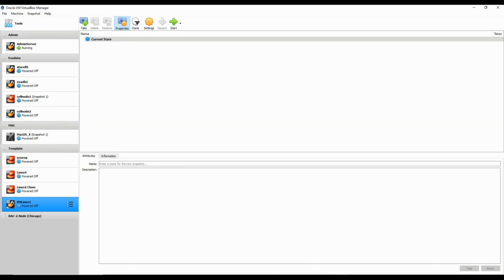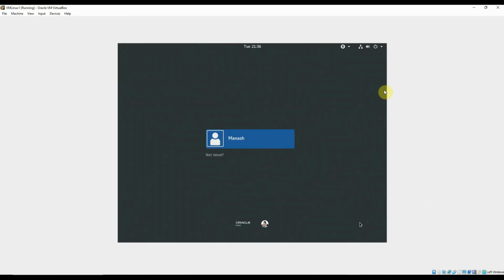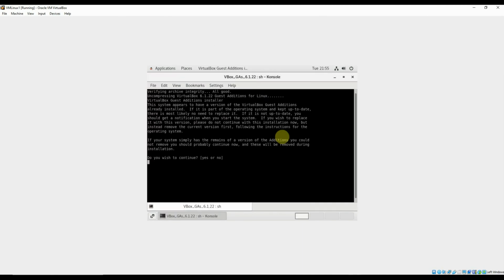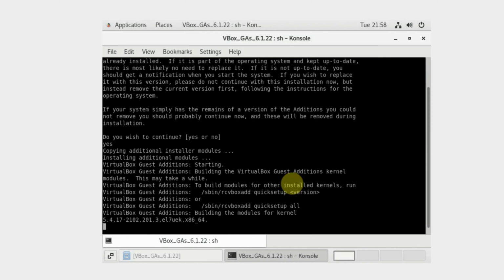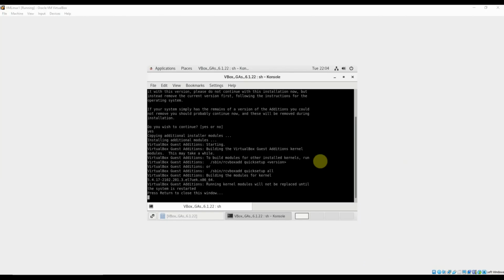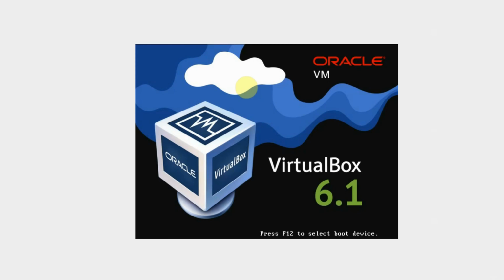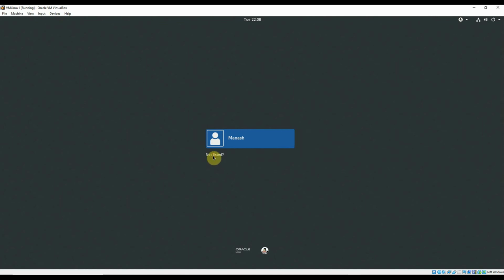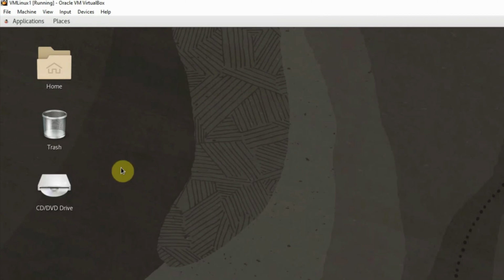VBox VMs - Oracle and UNIX - Install VirtualBox Guest Additions on a Linux VM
Welcome to the series "You - The Oracle Expert" where you will learn the Oracle technologies and products such as RAC, ASM, Exadata, OEM, GoldenGate, DataGuard etc and also UNIX with hands on experiments using Oracle VirtualBox VMs and start your journey towards becoming an expert Oracle DBA.

I will cover the below three remaining topics in separate videos:
- Create Shared Folder
- Create, Restore and Remove Snapshots

(To be able to download Oracle software, you should have an account with Oracle which is free to open.)